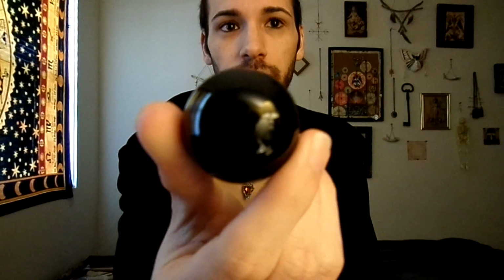How to Use Black Mirrors for Spirit Communication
Sharing an overview of my process for spirit conjuration and communication using a black mirror. Blessed be xoxo